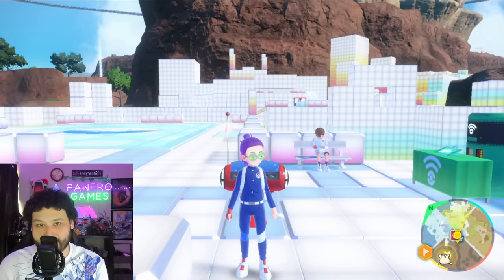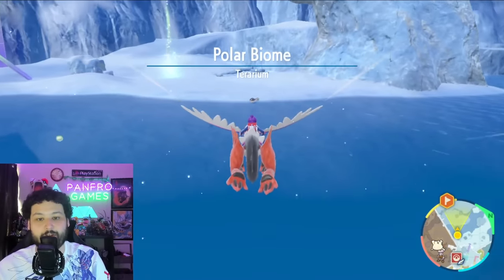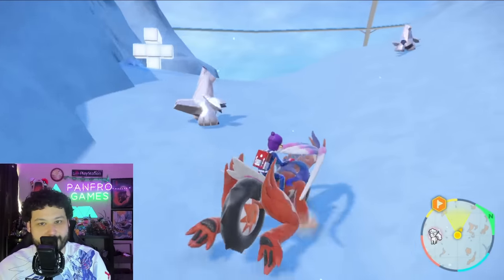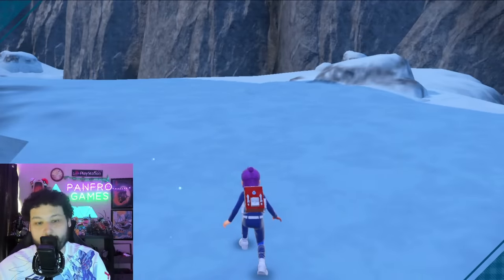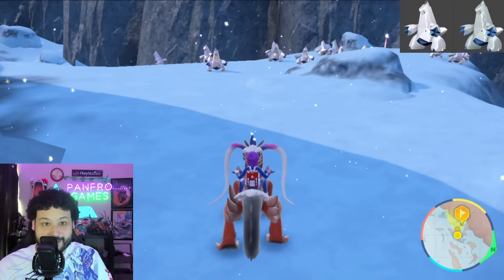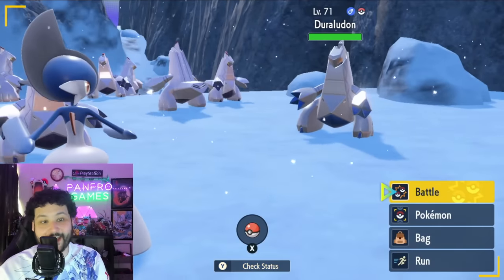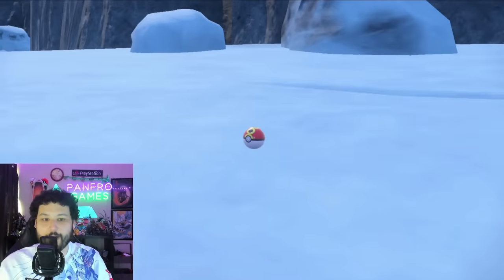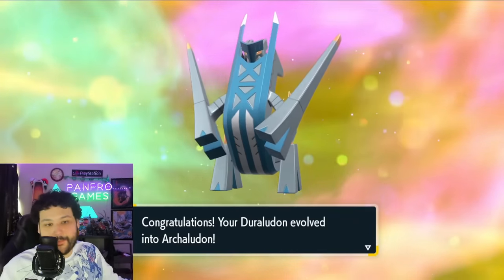EASY Shiny DURALUDON Exploit in Pokemon Indigo Disk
We have another Easy shiny hunting exploit guide for Pokemon Scarlet and Violet Indigo Disk DLC! Today's video I show you how to easily shiny hunt for Duraludon and how to shiny Archaludon as well!